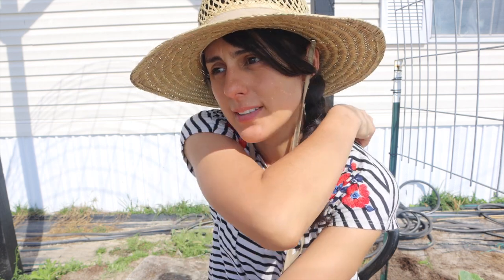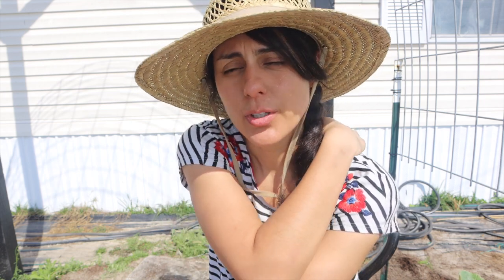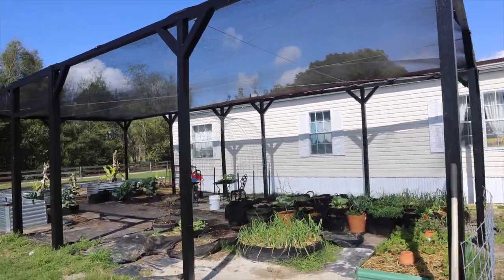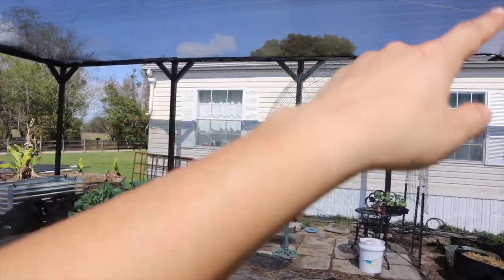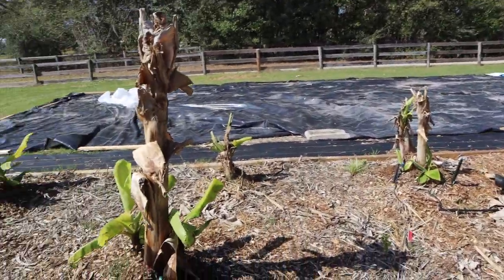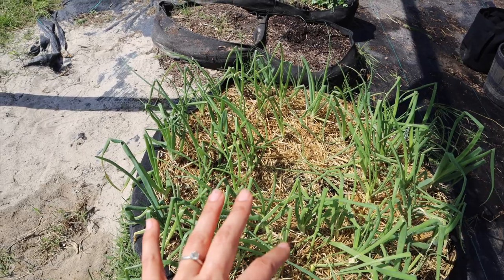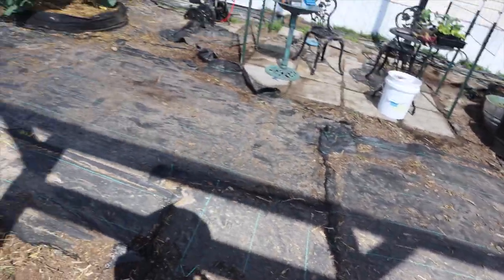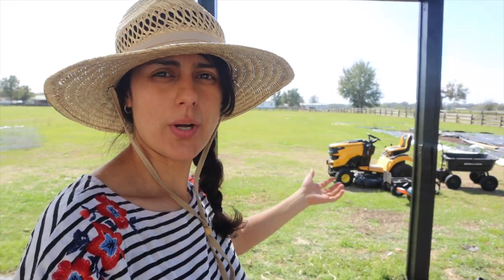Under Construction: See How This Garden is Transforming in 2023. Enclosed garden!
Under Construction: See How This Garden is Transforming in 2023!

We are building an enclosed garden with raised beds from scratch. The shade cloth is up and we are ready to add raised beds. The 2023 garden year is underway and I'm excited about it!